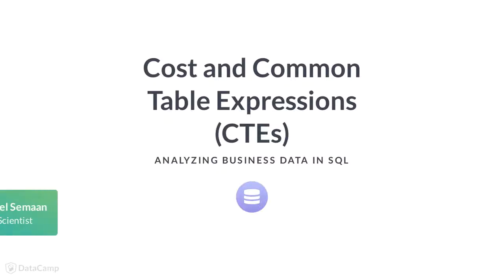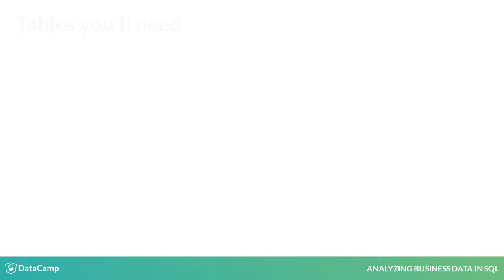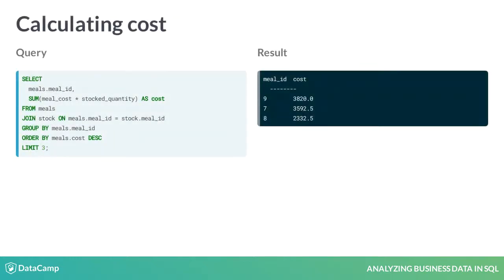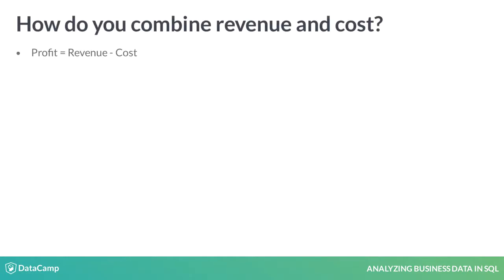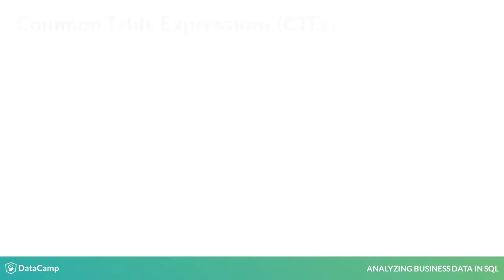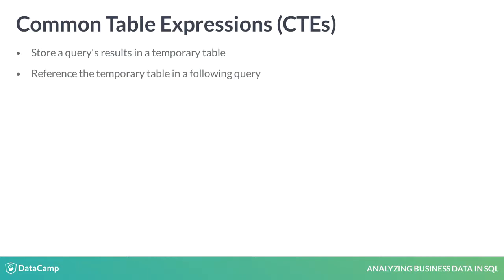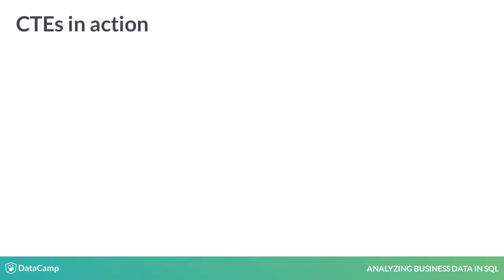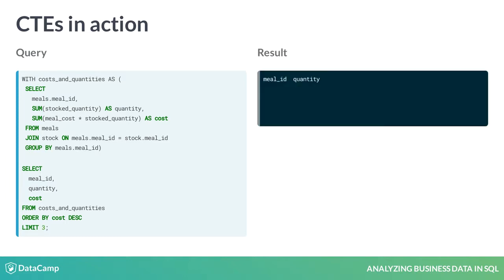SQL Tutorial : Cost and Common Table Expressions (CTEs)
Want to learn more? at your own pace. More than a video, you'll learn hands-on coding & quickly apply skills to your daily work.

Now that you've practiced calculating revenue, let's move on to cost.

Cost is the money a company spends to operate.

Some of Delivr’s costs are the salaries it pays to its employees, the acquisition and maintenance costs of its electric scooter delivery fleet, and the costs of the meals it offers. Let’s focus on the last one and explore the tables you need to calculate Delivr's meal costs.

You've already seen the meals table, which contains metadata on the meals Delivr offers.

The new table is stock. Each row represents a bulk purchase that Delivr made to stock the meals it offers, with the stocking date, the ID of the stocked meal, and how many of that meal were stocked.

This query returns the top three meals by cost, displaying how much each cost in total. It's similar to the query calculating revenue, with some differences.

Instead of joining meals to orders, join meals to stock to get the meal price and the stocked quantity in the same query. Instead of summing each meal's price times its ordered quantity, sum each meal's cost times its stocked quantity, since cost is how much Delivr pays eateries to stock their meals.

Like with revenue, you can calculate cost per metrics other than meal_id, such as the year and the eatery.

Recall that profit is the difference between revenue and cost. You've seen the queries for both revenue and cost now. How do you combine them to calculate profit?

Writing one query that combines the two turns out to be quite unwieldy. It would be much better to write the revenue query and the cost query separately, then somehow write a third query that joins one to the other.

Enter Common Table Expressions.

A Common Table Expression, also known as a CTE, is a way to store a query's results in a temporary table, which is referenced in the following query.

To store a query's results in a CTE, wrap the query in parentheses, and precede it with WITH, then the name of the temporary table you want to store the query in, then AS.

If you want to store multiple queries, separate them with a comma, and ommit the WITH after the first CTE.

Finally, you can select from whatever queries you store in CTEs in the final query.

Let's see CTEs in action.

The query within parentheses calculates each meal's total stocked quantities and stocking costs. Its results are stored in a CTE called costs_and_quantities.

In the final query, the meal ID, totally stocked quantity, and total stocking costs of the top 3 meals by stocking costs are selected from costs_and_quantities as if it were any other table. Costs_and_quantites are deleted after this query finishes running.

The query just covered could've been written without a CTE; however, the CTE made the query cleaner and easier to understand.

In the next lesson, you'll use CTEs to combine the revenue and cost queries, which you'll use to calculate profit.